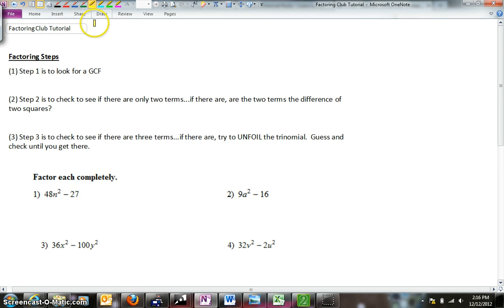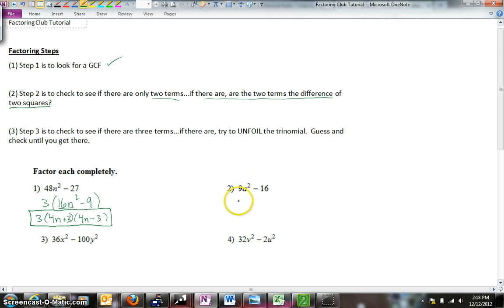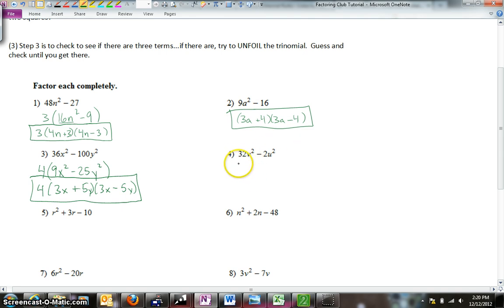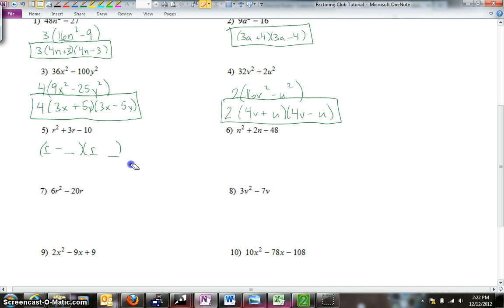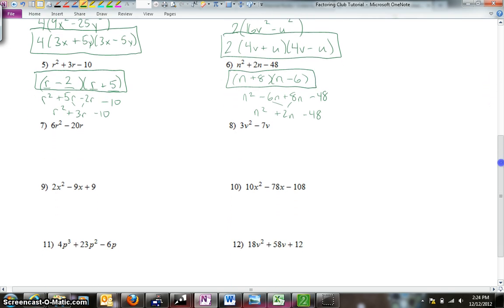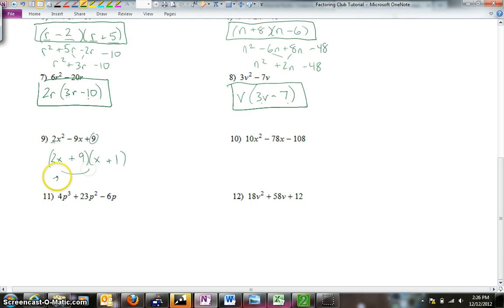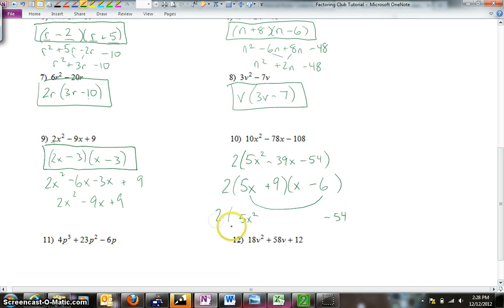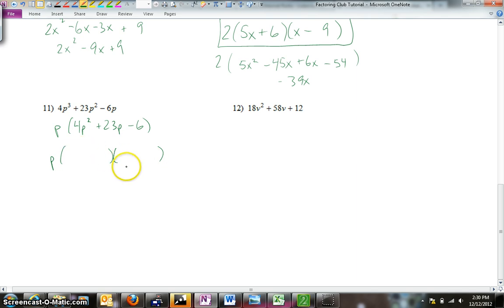Factoring Club Tutorial